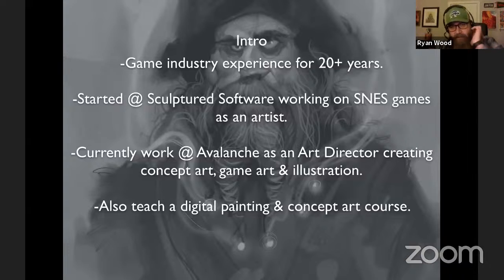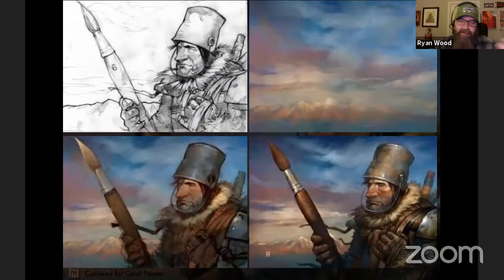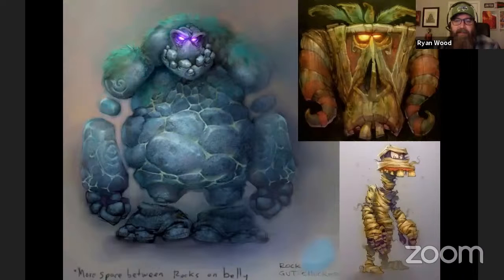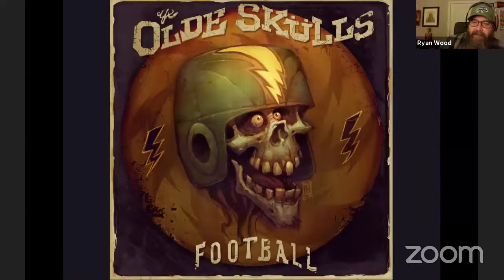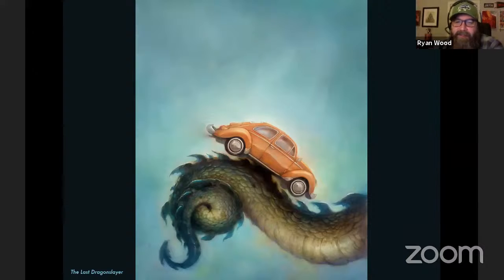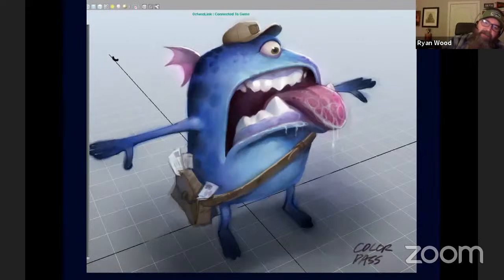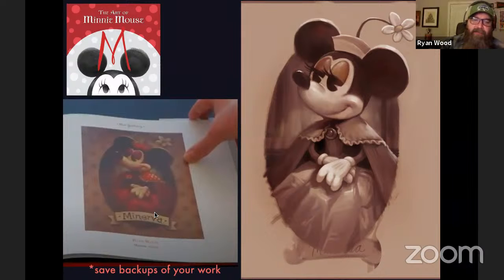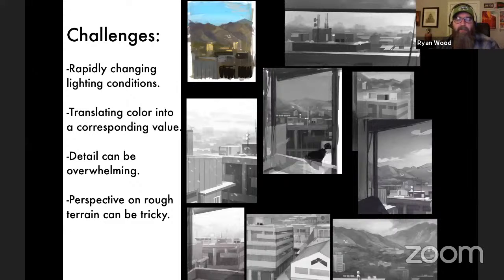AAU VIS Department Guest Speaker: Ryan Wood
Ryan Wood is an Art Director and Visual Development artist in the entertainment industry. He has worked on projects with Warner Bros, Disney, Blizzard and Nickelodeon. Also currently teaches in the digital arts program at the University of Utah.